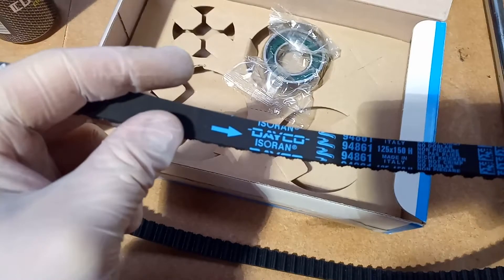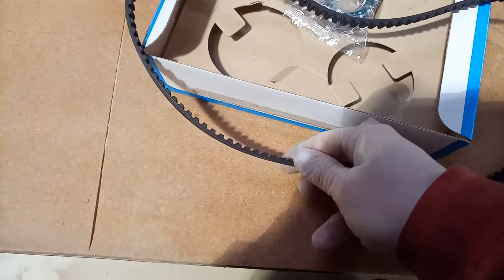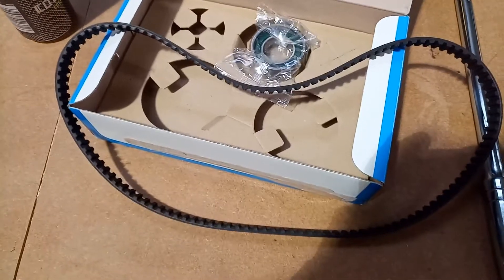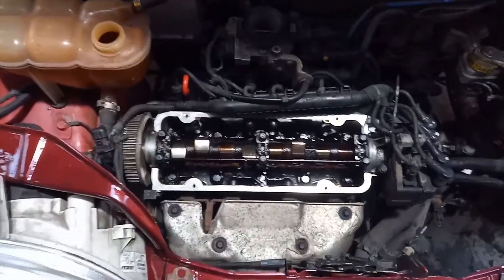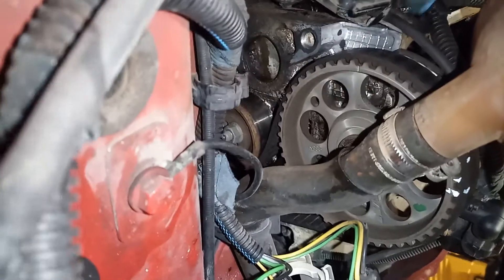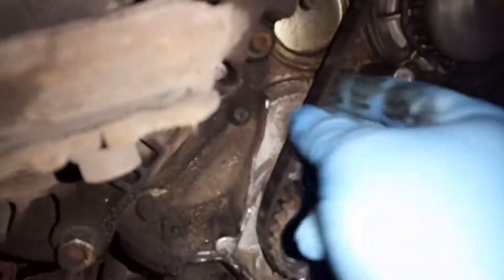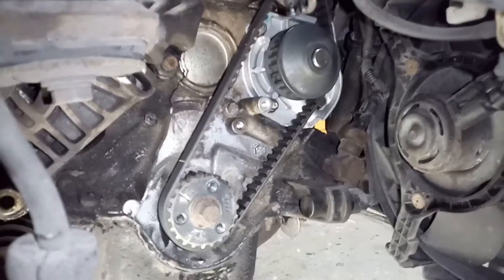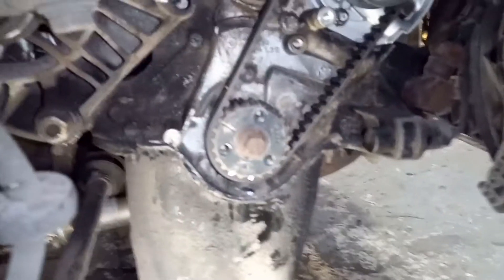MB Bee Timing Belt service FIAT 1.1/1.2 8v fire engine TIMING BELT Replacement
Fiat Fie engine 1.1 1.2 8vTiming KIT replacement /
cambelt replacement step by step guide
This how to do it and showing it to you if you are not skilled for it to do give it to someone who can do it for you or explain in person and show you. I don't take responsibility for your engine damage this video is for guidance  DIY purposes
I listed all parts of this episode wat you need to do. Ber in mind that 1.1 MPI got 108 rivets on the belt and MPI got 128 the sem length but different as the cam pully is different. and the won't fit if you order the incorrect one. Good luck to all of you :)